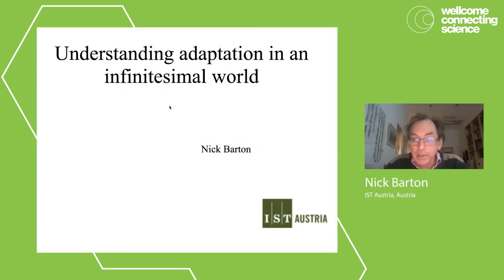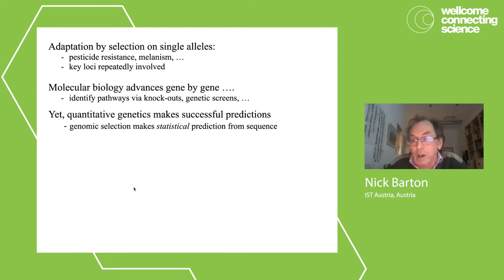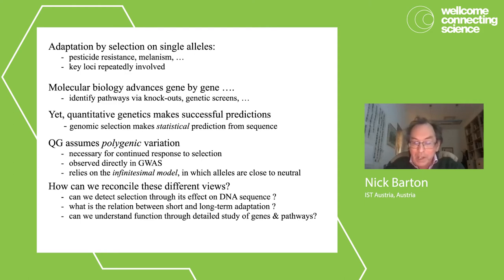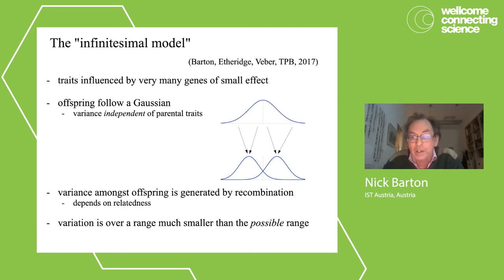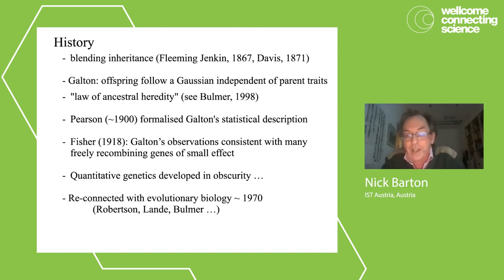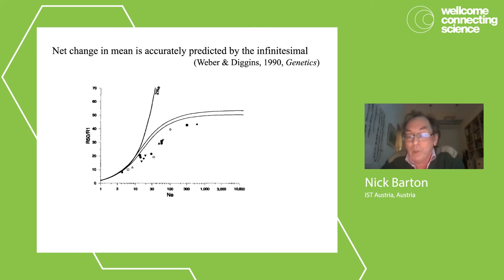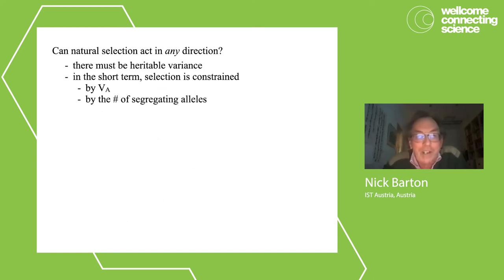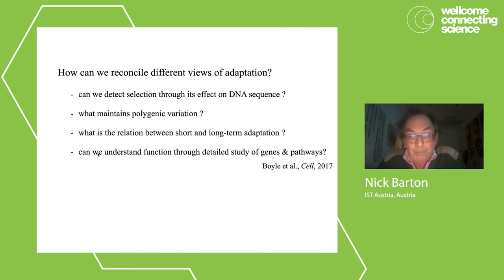Nick Barton | Understanding adaptation in an infinitesimal world | Keynote lecture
A keynote lecture by Nick Barton (IST Austria, Austria) at Evolutionary Systems Biology 2022. Organised by Wellcome Connecting Science Courses and Conferences.